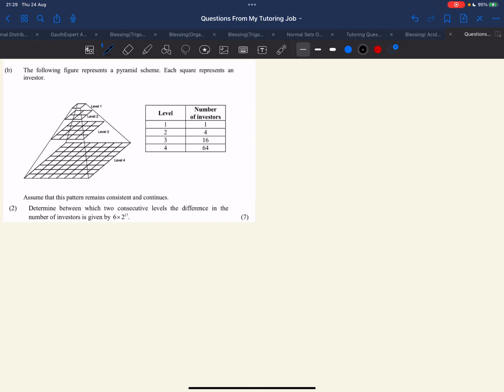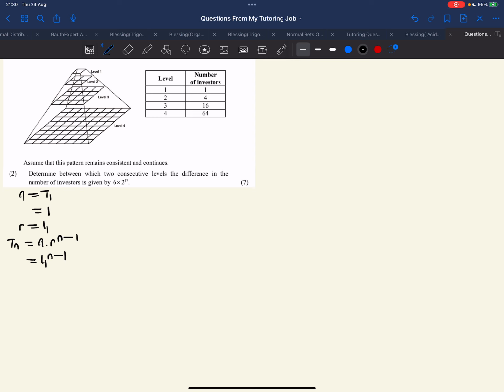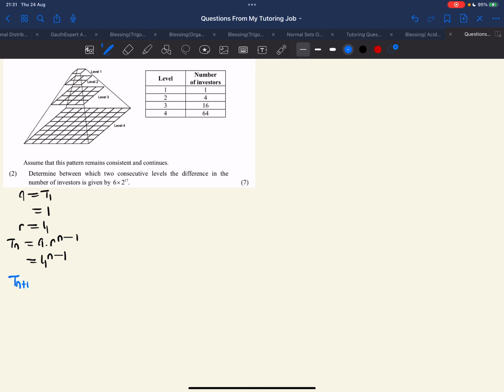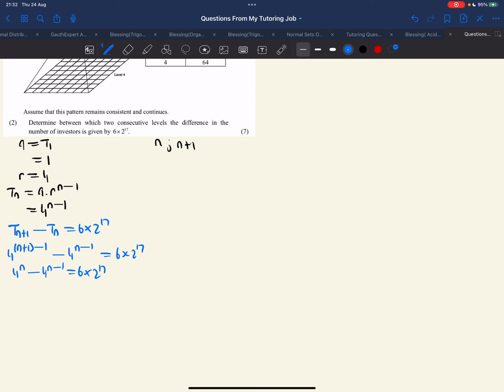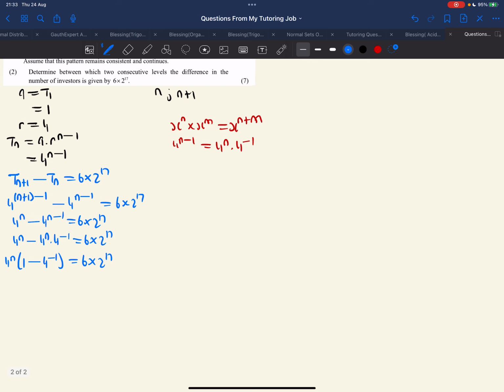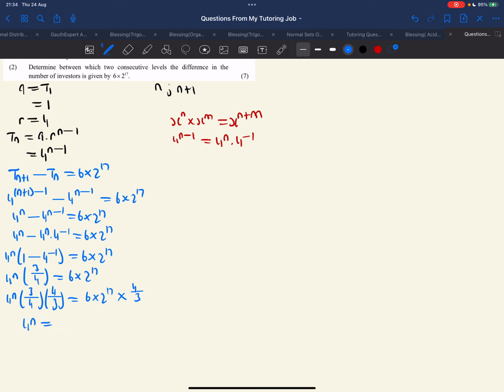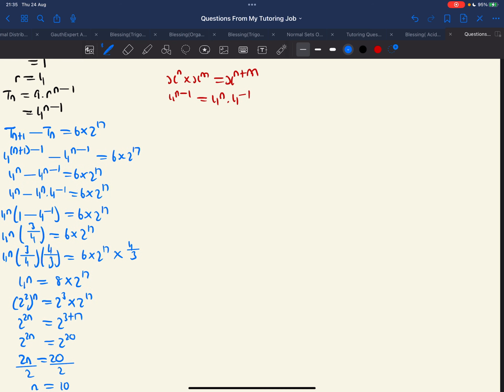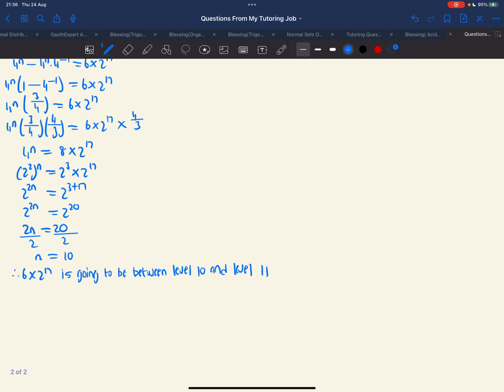Question 8 (b) (2) Paper One 2015 - (IEB) Mathematics Matric Final Exam Paper, (South Africa)